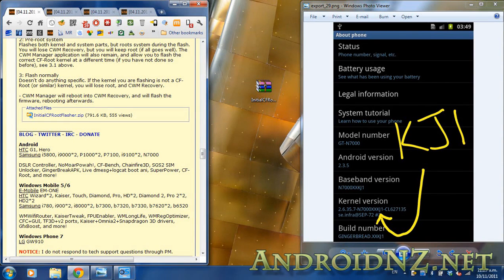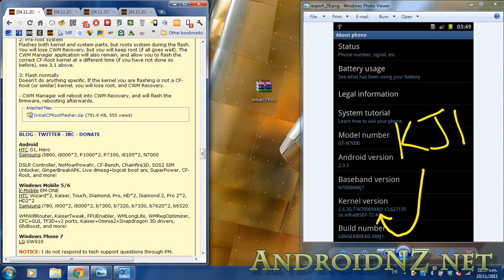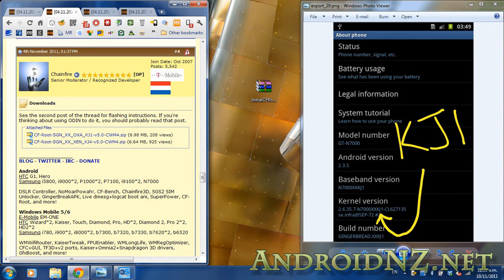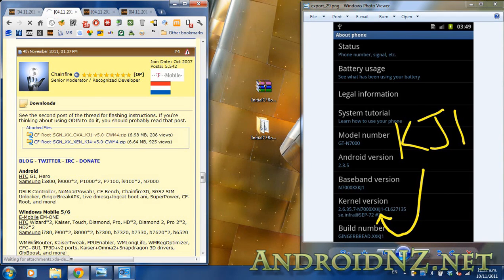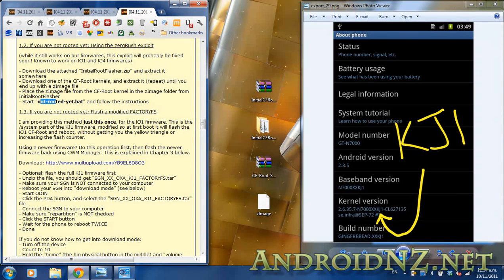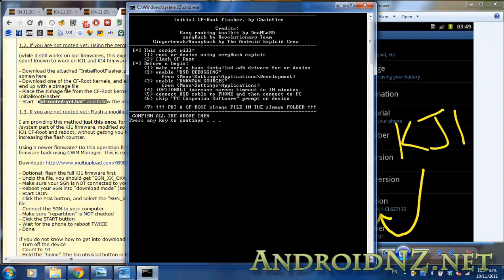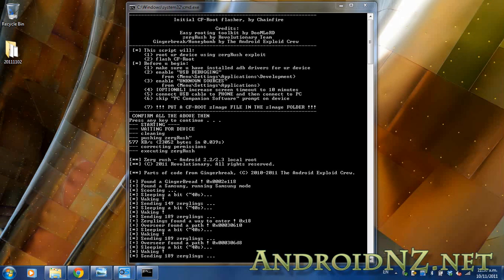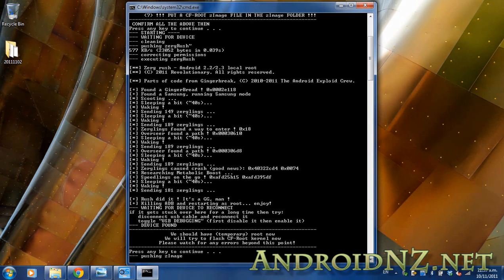Samsung Galaxy Note: How to Root - video guide 2 - new recommended Root method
There is a supplementary written guide to accompany this video